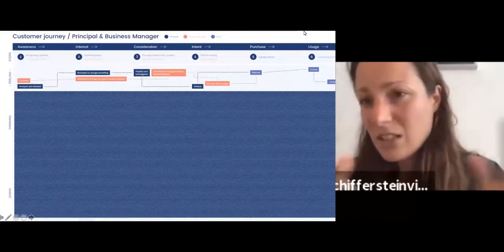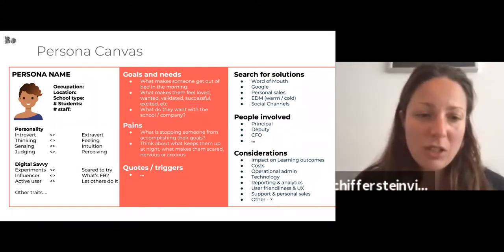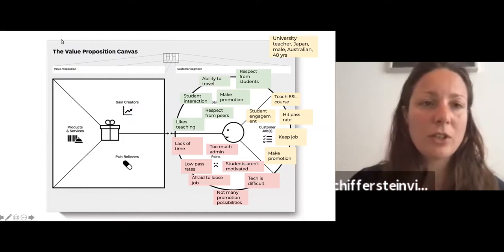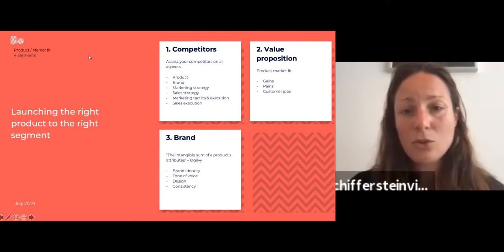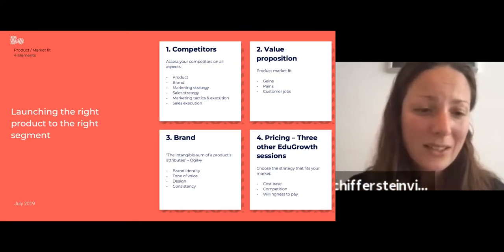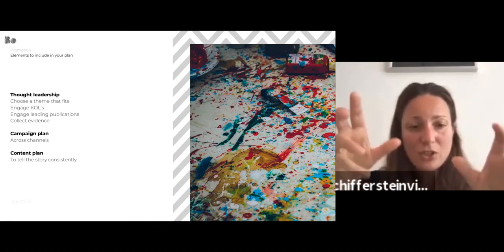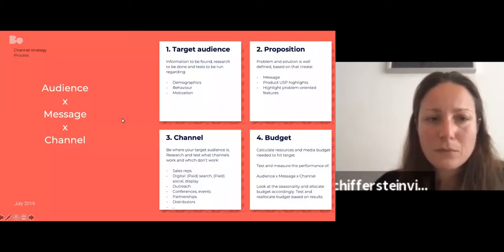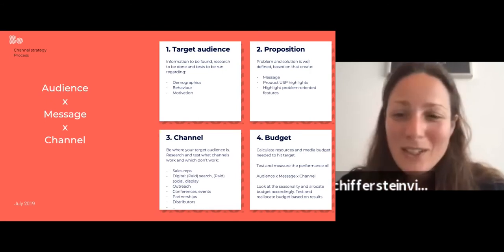Developing an international go-to-market strategy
Listen to an expert in growing B2B and B2C education technology businesses in international markets. Vinne Schifferstein-Vidal has in-depth expertise in marketing, publishing and SaaS, and has worked with startups and scale-ups across the globe assisting them with international market entry.

This is one of two sessions that will discuss the opportunity that international markets offer Australian EdTech. Many Australian businesses seek entry into new international markets to maintain growth, and to access markets that offer significantly larger potential.

Understanding that any international expansion or market entry is an important decision that requires investment of time and resources, setting yourself up for success from the outset is paramount.

In this session, Vinne will discuss the elements required to develop a go-to-market strategy that will optimise your international market entry investment. She will discuss a framework for building an effective sales and marketing strategy:

– how to develop a marketing and sales plan that suits your new international market
– understand the challenges of entering international markets
– what you need to prepare before you have landed